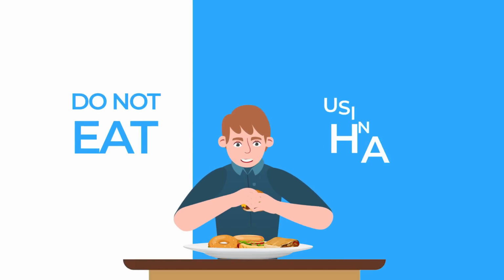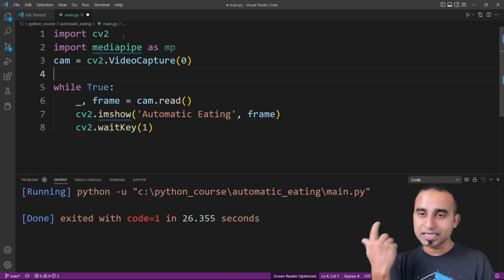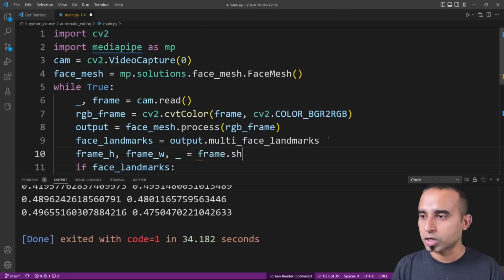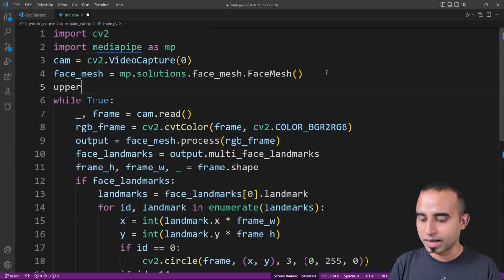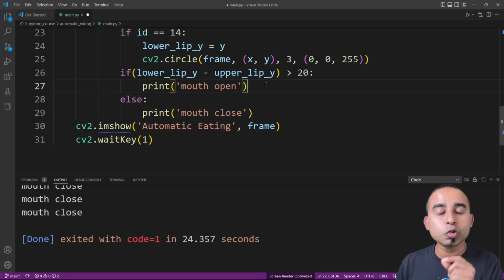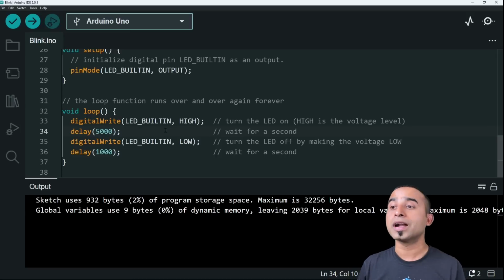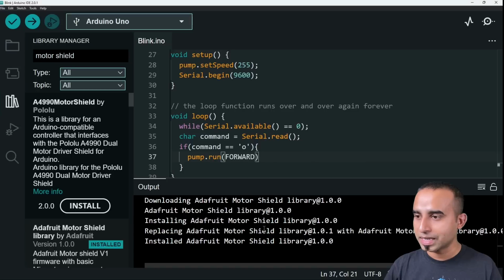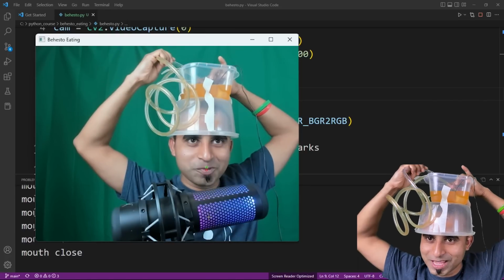Do Not Eat Using Your Hands 🤯❌ Eat Automatically with Just 30 Lines of Python. || Python projects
Just open your mouth and eat automatically. This is the most useful project we have ever done.

Special thanks to Jeff Bezos for the parts (though we paid for them)